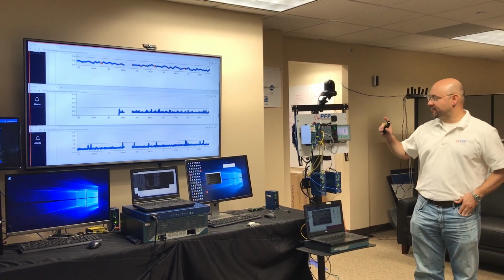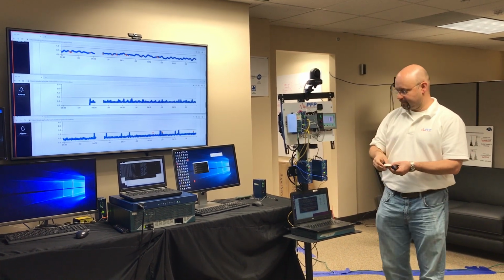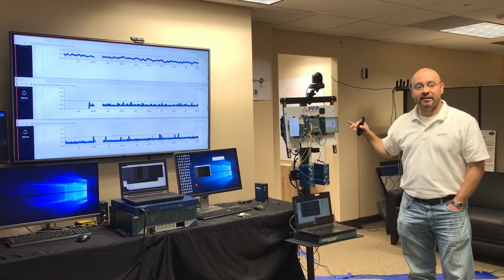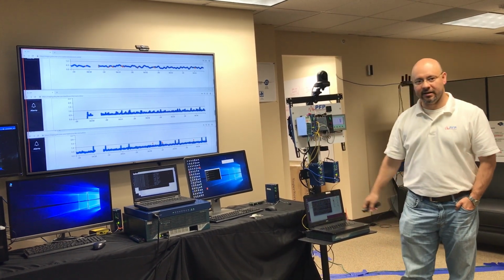PFP Cyber Kill Chain Demo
Using PFP monitoring to detect tampering in critical systems and track the adversaries lateral movements as they execute their Cyber Kill Chain